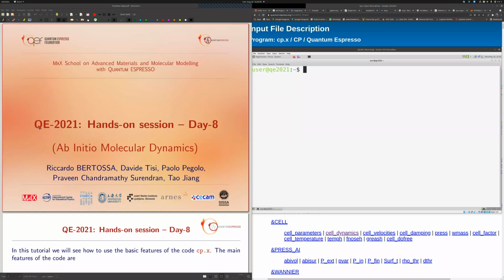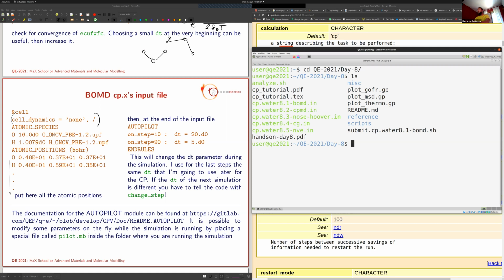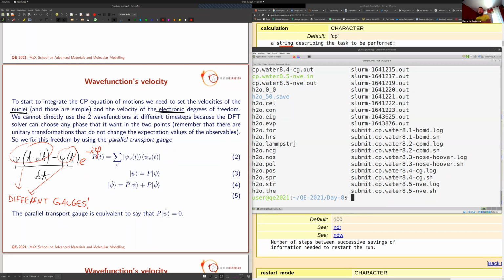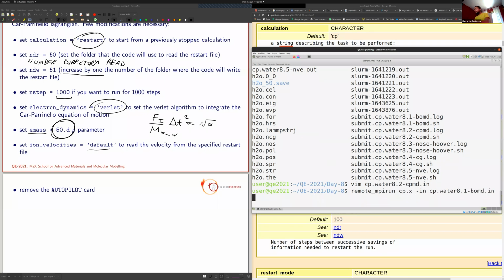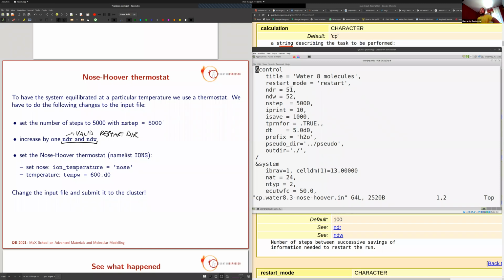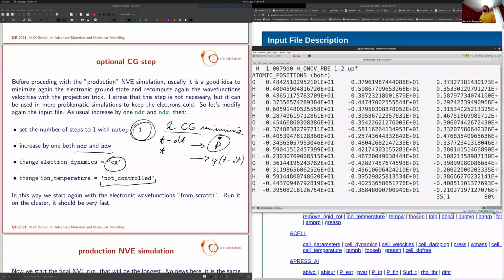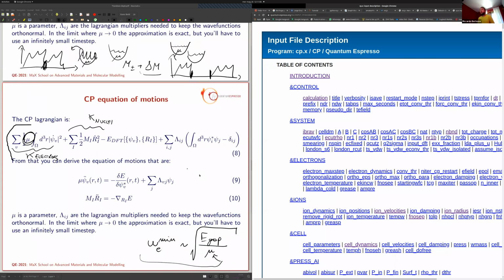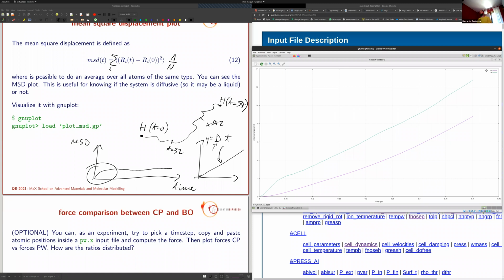MaX School on QE: Hands on AIMD CPMD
MaX School on Advanced Materials and Molecular Modelling with Quantum ESPRESSO - 2021, May 17-28